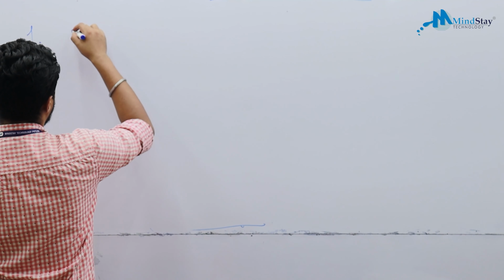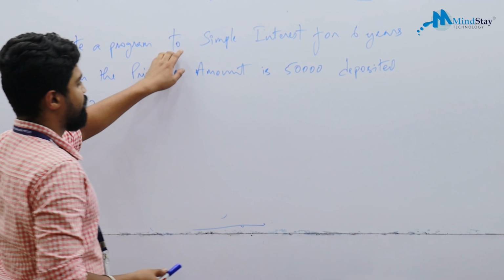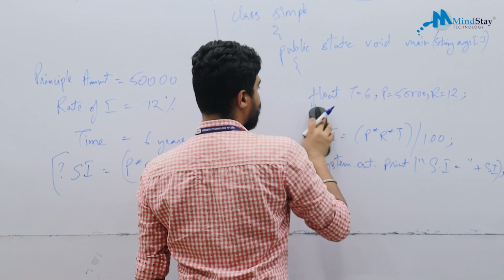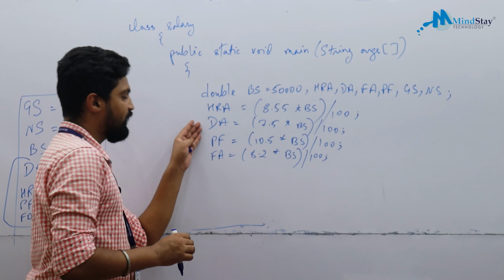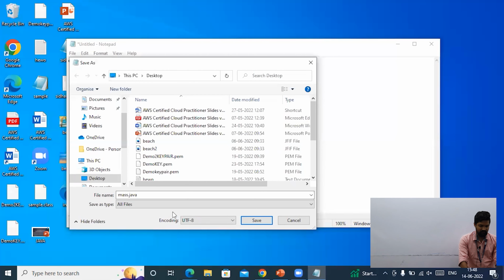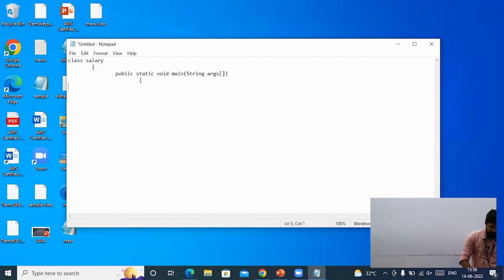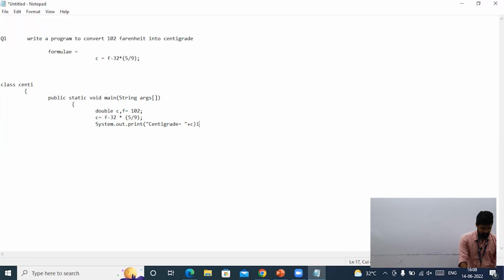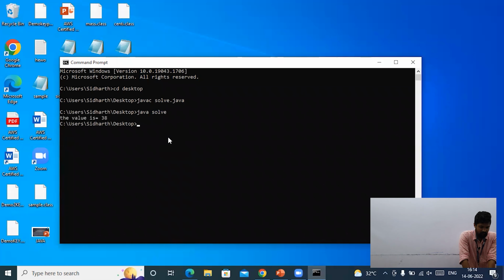6) Hands On & On-Board Practice On Operators